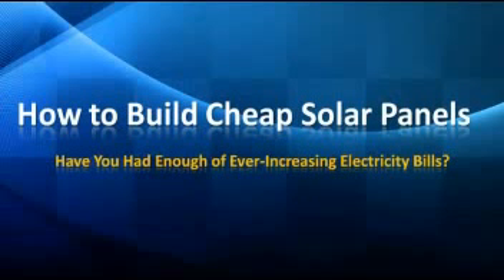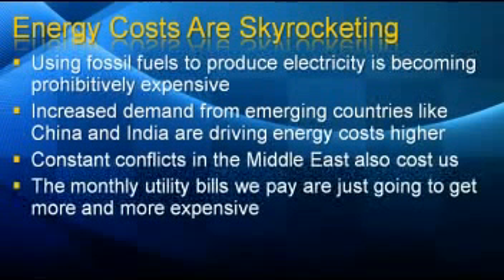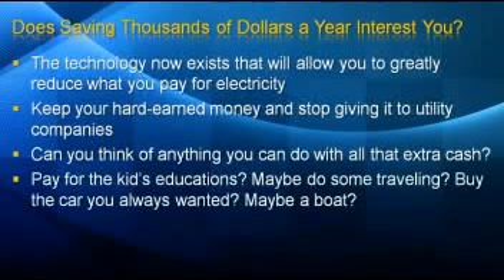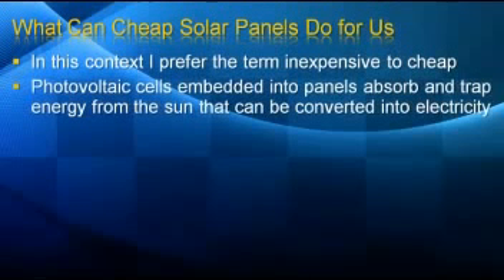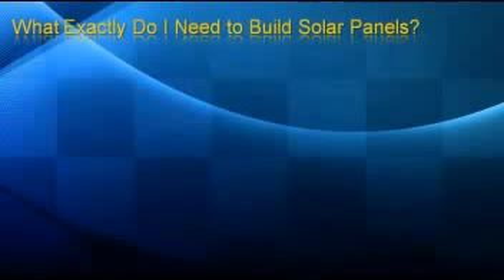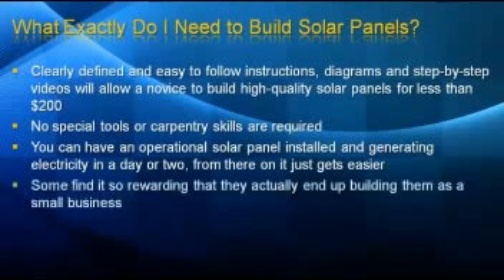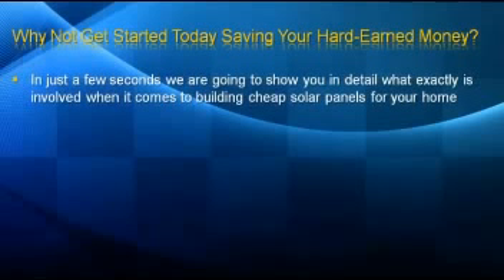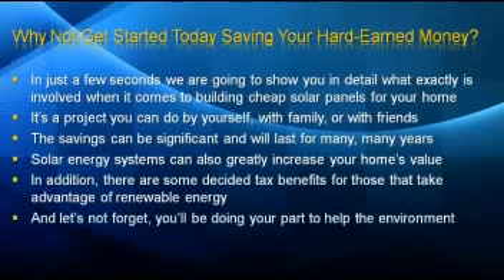Best DIY Solar Panels | Build Homemade Solar Panels and Save Energy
Best DIY Homemade Solar Panels

 Listen Up, and Learn How To Lower Your
Power Bill by Using Homemade Solar PV Panels

Check out what our happy users had to say:

"I was very excited at the prospect of renewable energy, and eager on doing something about my power bill, so I decided to build your system. I have a 2100 square foot house for which I wanted to build your system. I started this project five months ago, and I have successfully built and installed 4 solar panels, 1 wind turbine, 1 solar water heater and 1 solar air heater."

--Stevenson John
Even though we don't get that much sunlight here, I decided to build a couple of solar panels, and I must say I'm pleasantly surprised. I'm shocked at how efficiently they're able to generate energy even with such a limited sun light. Thank You Home Energy Plant"

--Bill Livermen
With The "Home Energy Plant" Plans You Can...

Lower your electric bills in just 2 weeks like we did!

Lower The money you are paying to Greedy electric companies and produce your own electricity!

Follow The Simple Instructions In The Manual And Have Your Solar Panels Built In 2 weeks!

Have Mobile Energy You Can Bring Anywhere!" Built In 2 Weeks!

How to quickly and easily put together a simple wind turbine that generates unlimited electricity - and it costs almost nothing to get it done